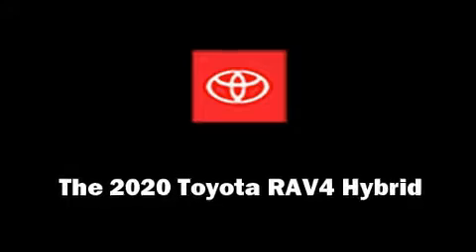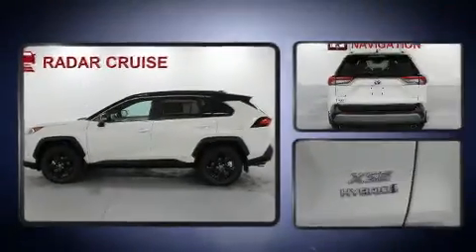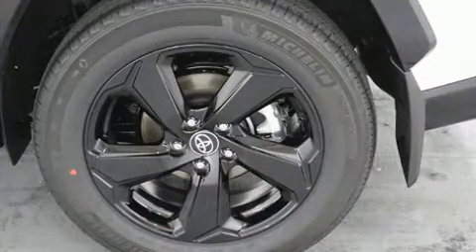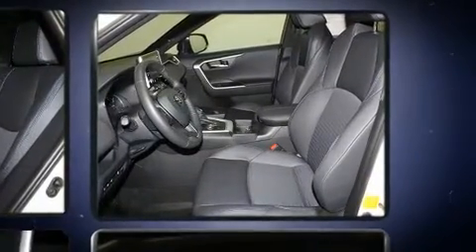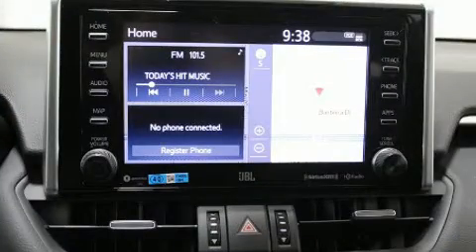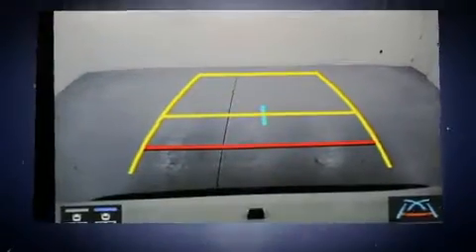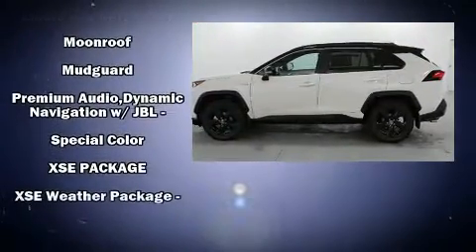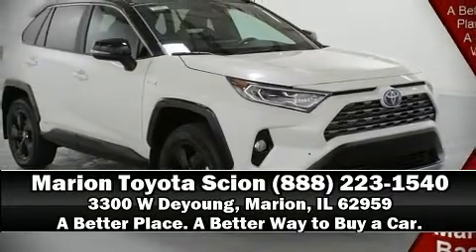2020 Toyota RAV4 Hybrid XSE in Marion, IL 62959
Marion Toyota
3300 W Deyoung

Experience driving perfection in the 2020 Toyota RAV4 Hybrid. Under the hood you'll find a 4 cylinder engine with more than 170 horsepower, and for added security, dynamic Stability Control supplements the drivetrain. It distinguishes itself from the competition with features such as: a trip computer, heated seats, air conditioning, front fog lights, heated door mirrors, an overhead console, and cruise control. For drivers who enjoy the natural environment, a power moon roof allows an infusion of fresh air. Toyota ensures the safety and security of its passengers with equipment such as: dual front impact airbags with occupant sensing airbag, head curtain airbags, traction control, brake assist, a security system, an emergency communication system, and 4 wheel disc brakes with ABS. You'll never lose visibility with rain sensing wipers, which activate automatically when the drops start to fall. We have a skilled and knowledgeable sales staff with many years of experience satisfying our customers needs. They'll work with you to find the right vehicle at a price you can afford. Stop by our dealership or give us a call for more information.